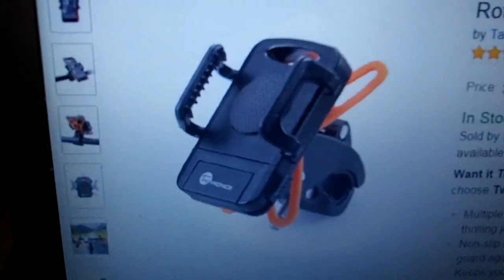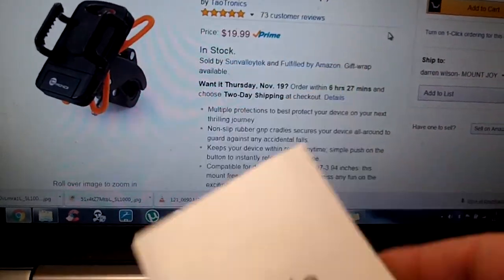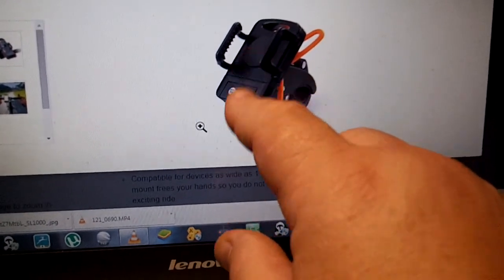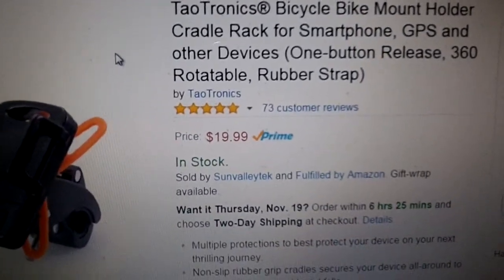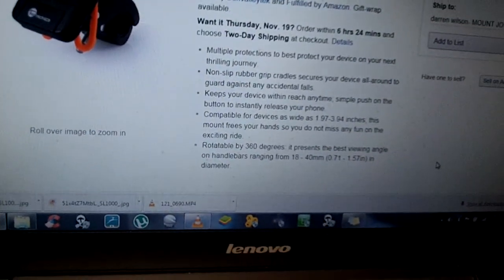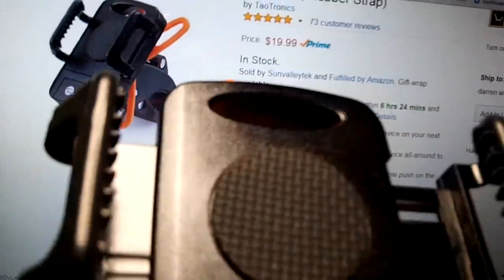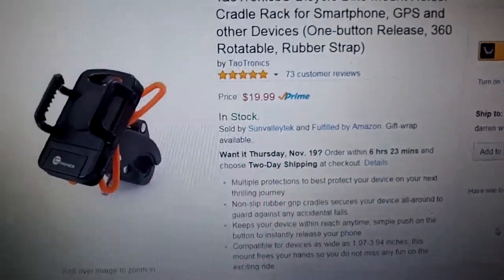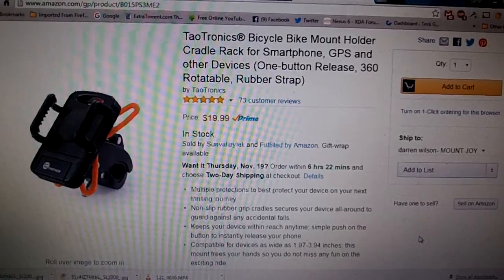TaoTronics® Bicycle Bike Mount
Holder Cradle Rack for Smartphone, GPS and other Devices (One-button Release, 360 Rotatable, Rubber Strap)